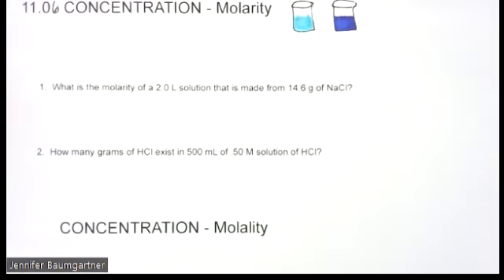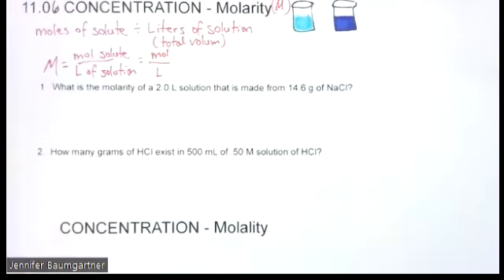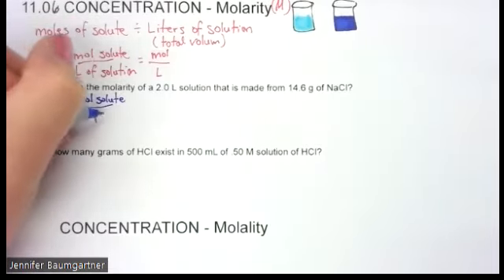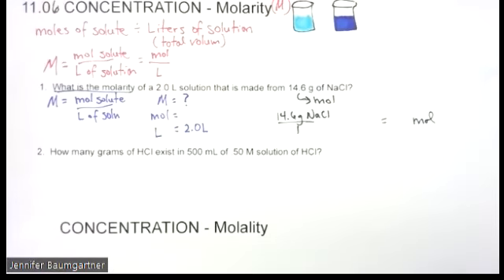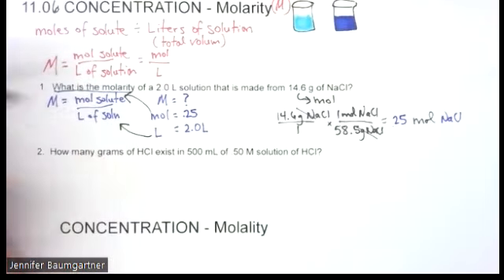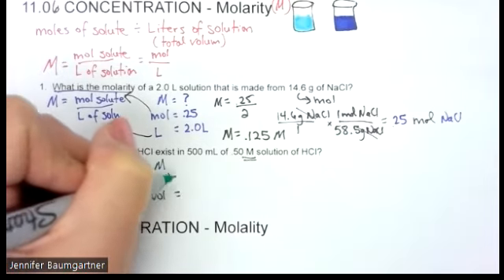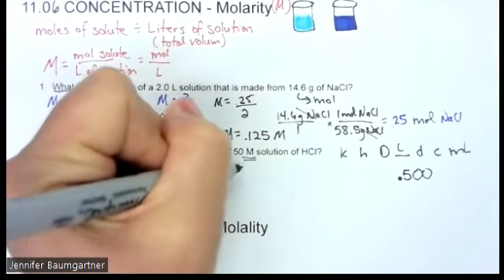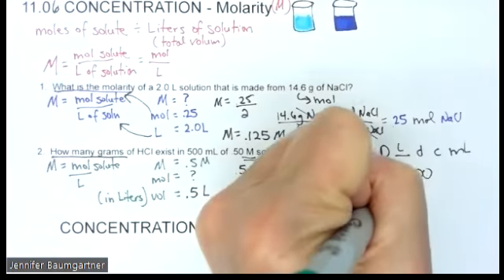CM 11.06 Molarity